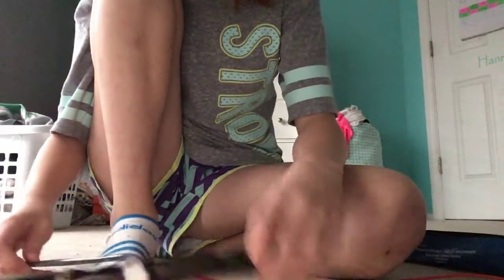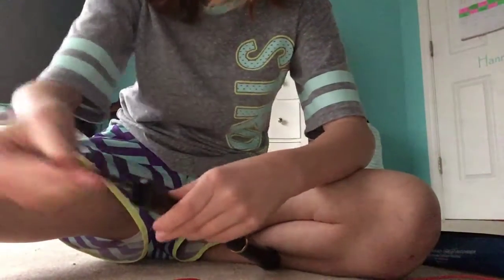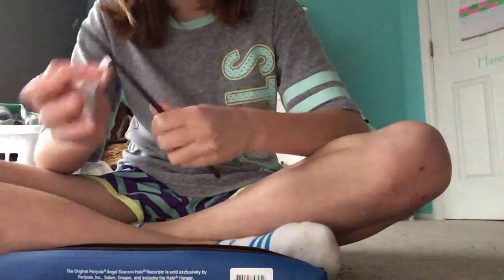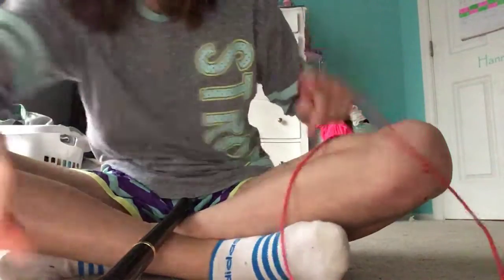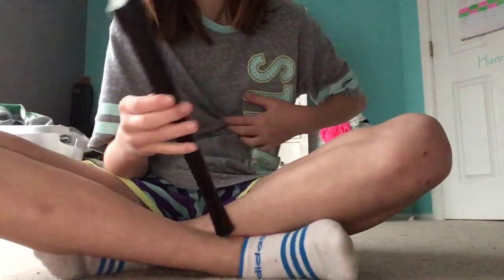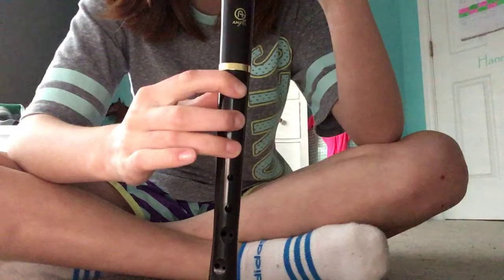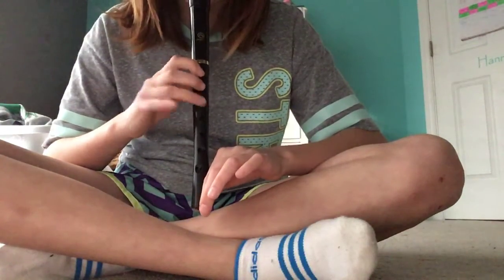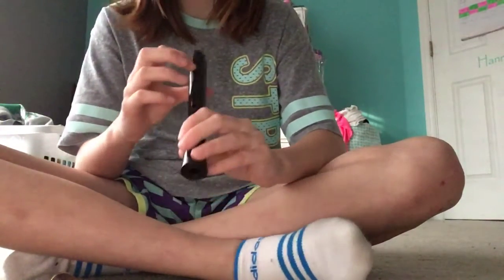How to play hot cross buns on the recorder